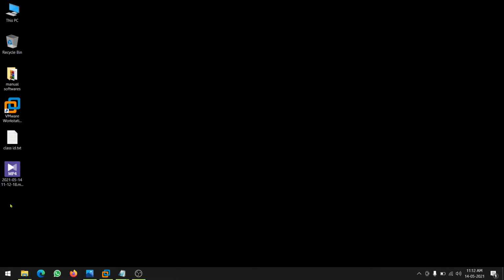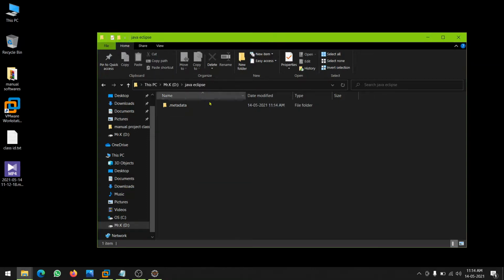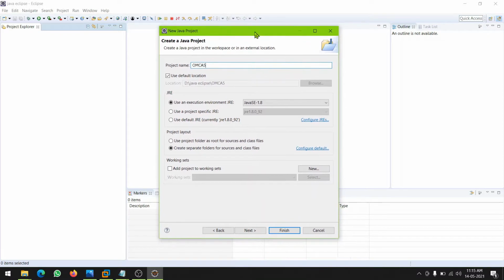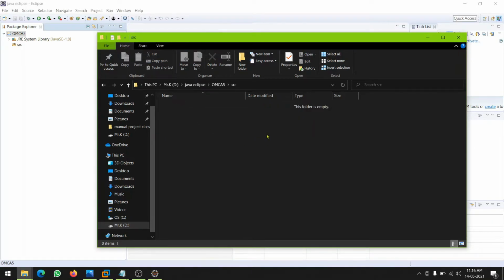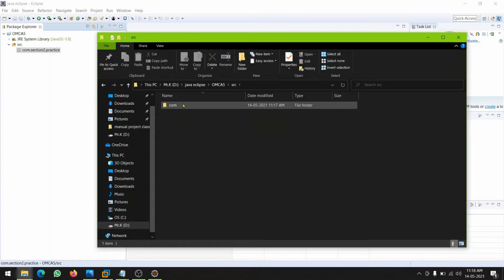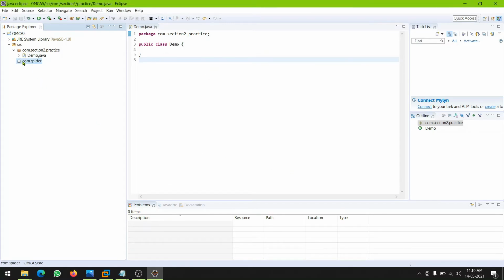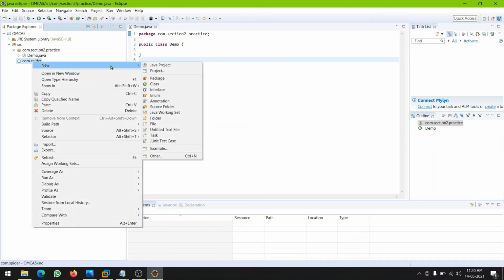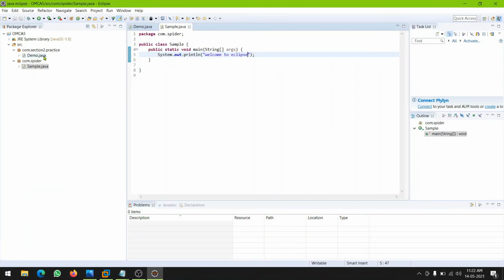HOW TO OPEN AND USE ECLIPSE(JAVA)|ECLIPSE OXYGEN